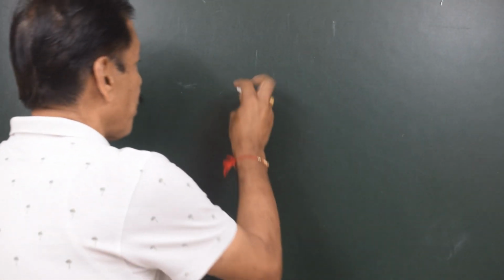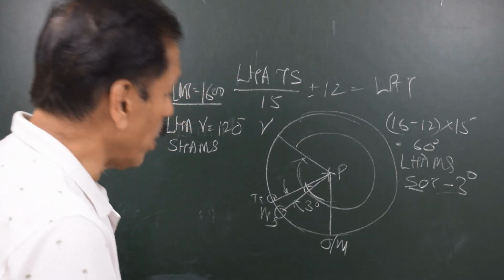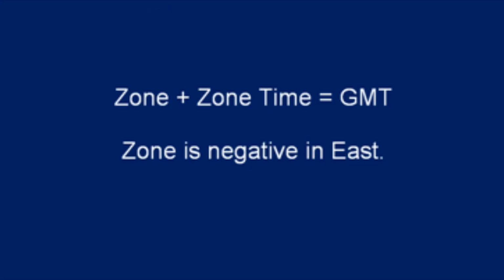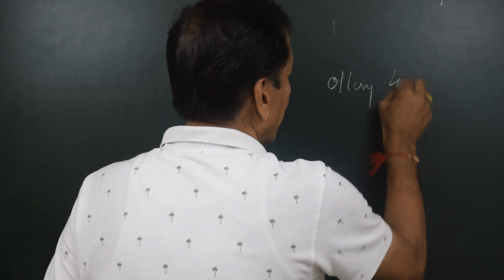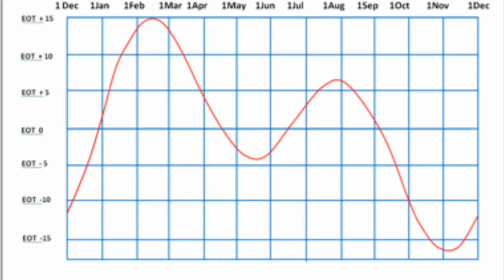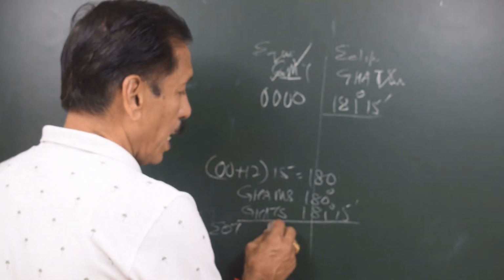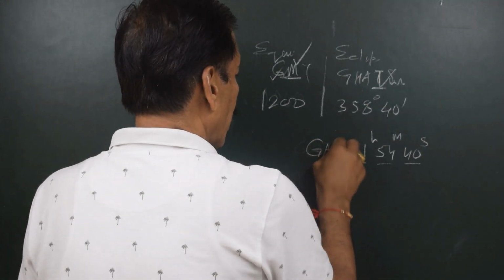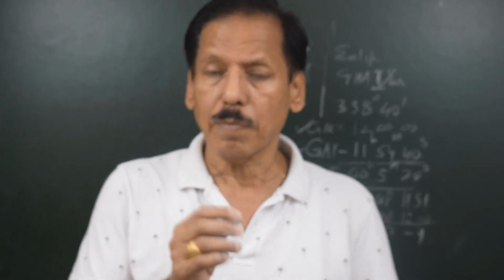Marine Astronomical Navigation - Video 33: Numerical on Equation of Time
Celestial Astronomy is a very interesting subject if understood in a correct way. The teachers are responsible in a big way to make it interesting or otherwise. Even the non mariners might find this subject interesting. Capt. S.S. Chaudhari, who has been teaching the subject for last 30 years, works on this series of videos to share his knowledge and motivate the young marines. Capt. Chaudhari in this video discusses the understanding of equation of time diagrammatically. He also explains how EOT is calculated for a given GMT.